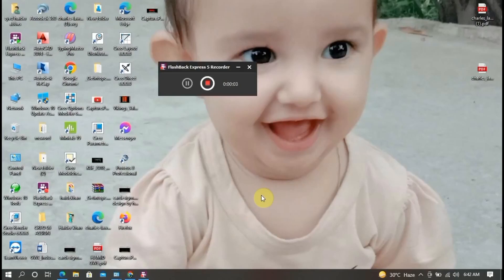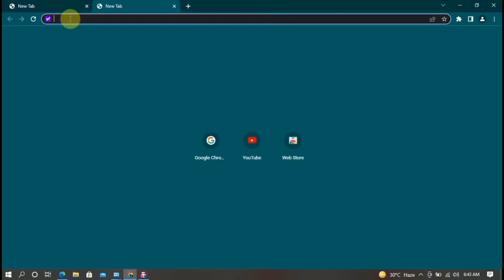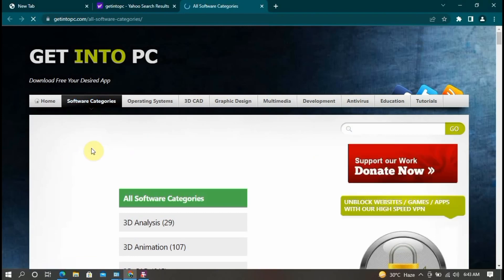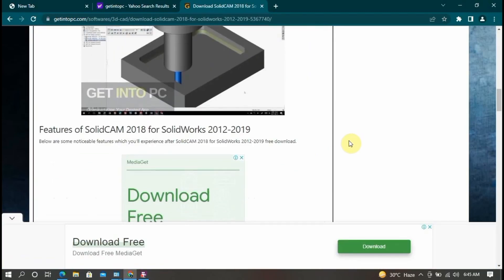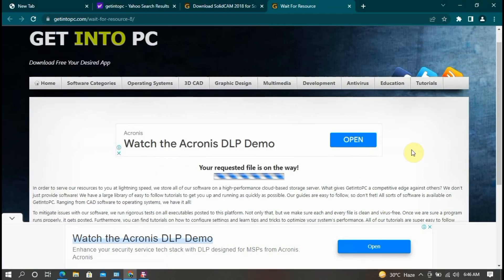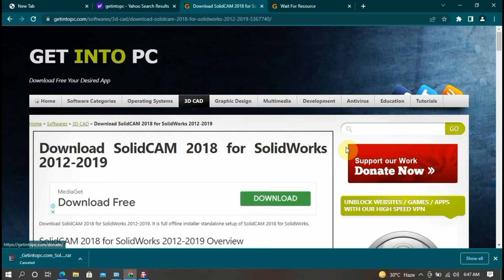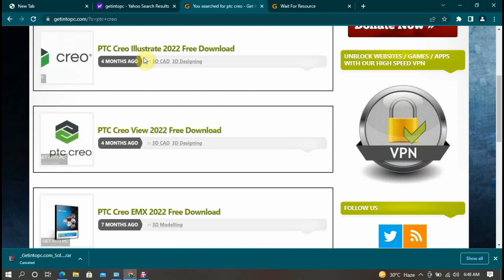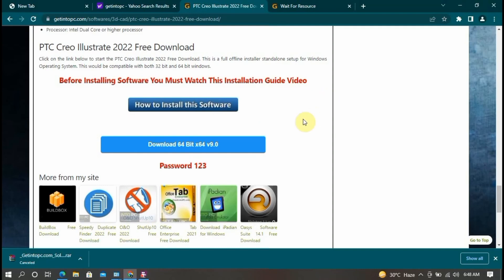how to download solid work software latest version in 2022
in this video tutorial I explaining how to download solid work latest software 2018
solid is modeling & designing software 3modeling with original software

how to download solid work software
how to download solid work in 2022
how to download and install solid work software latest version